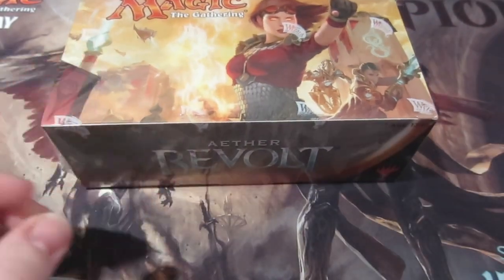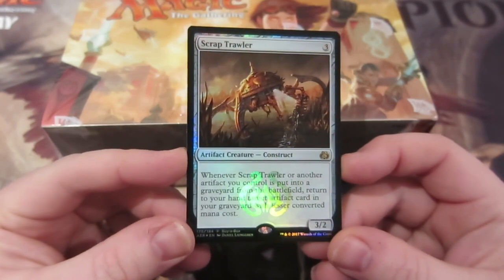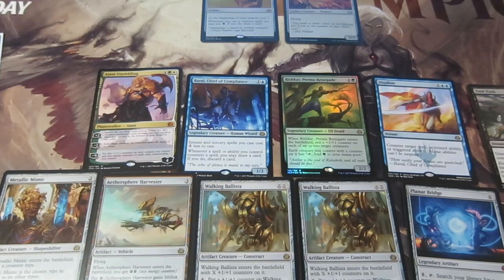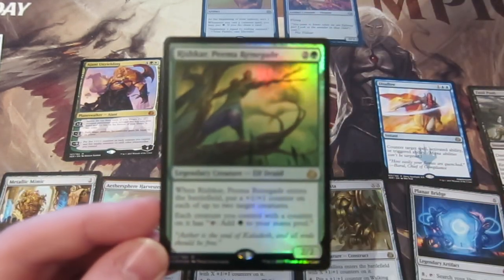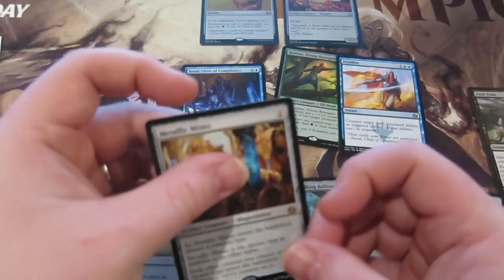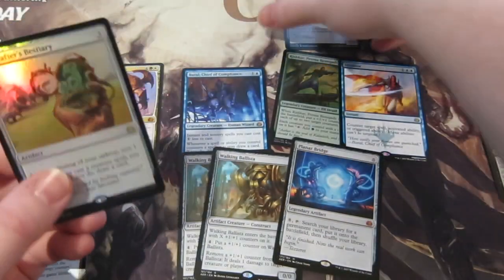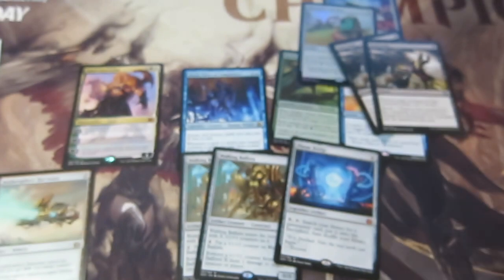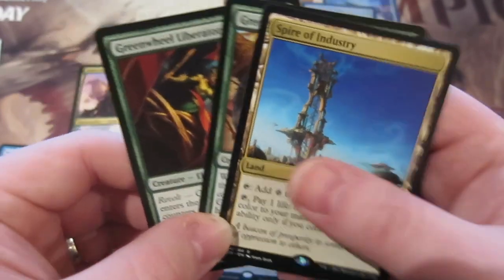Aether Revolt Booster Box Opening | MASTERPIECE!! | MTG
Hey everyone! So i'm giving it away in the title a bit but i couldn't resist as it's such a great box!! Hope you like my AER booster box opening video and give it a big thumbs up which i would really appreciate guys!! I'll be opening a AER Bundle very soon thanks to a great sub...TAYLOR!! Thanks dude!!